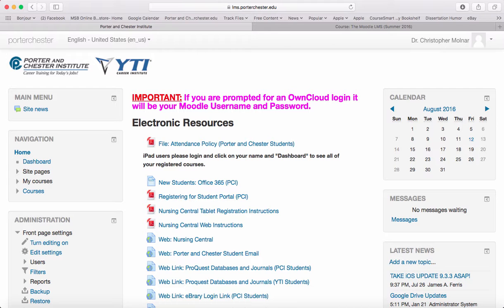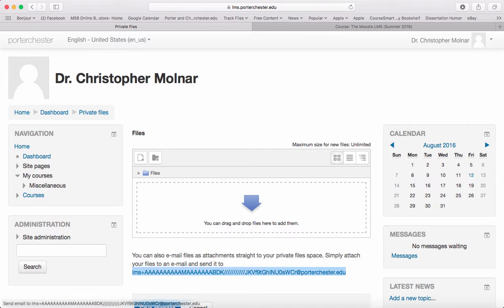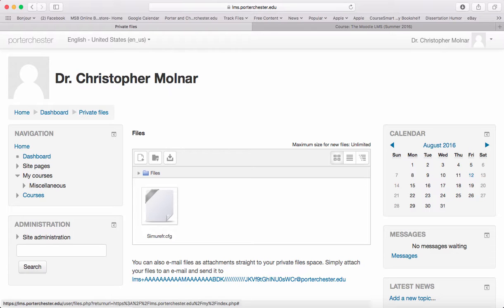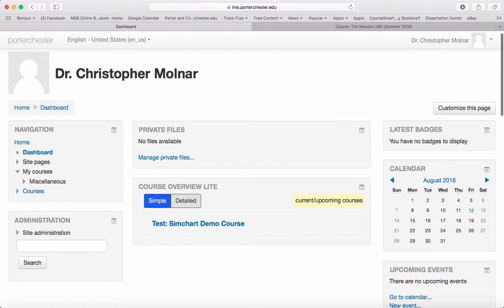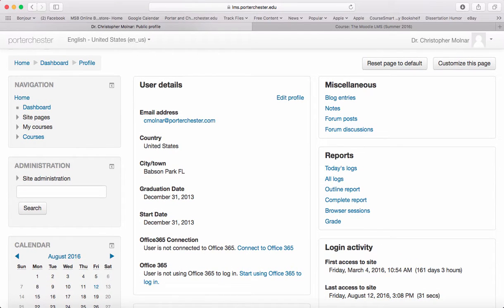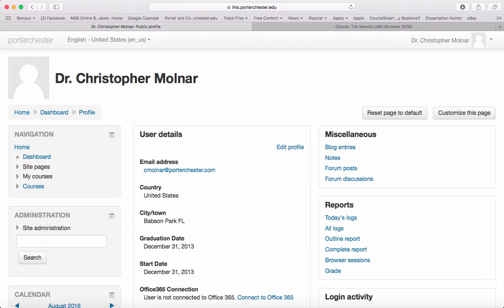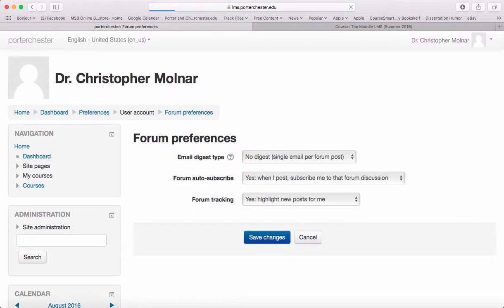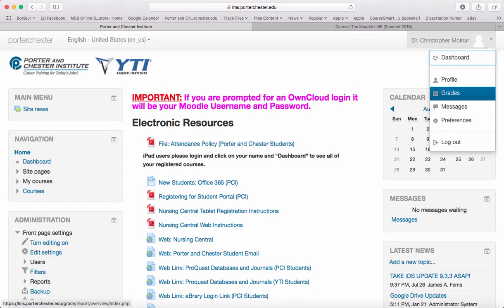Moodle User Profile and Dashboard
Basics of the Moodle User Profile and Dashboard